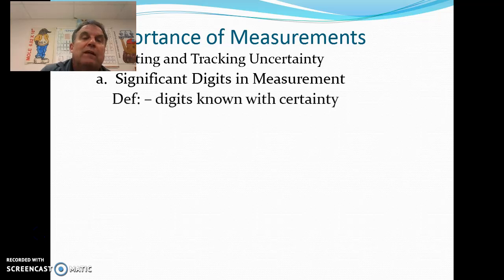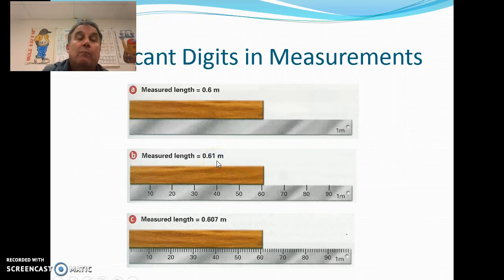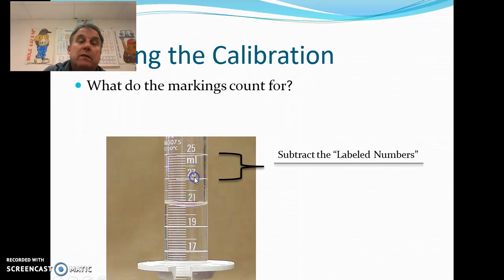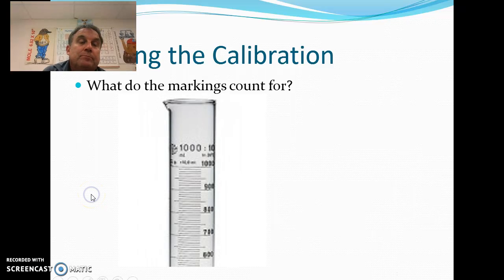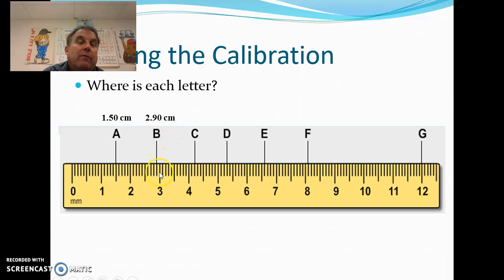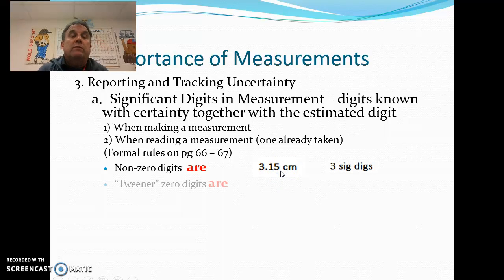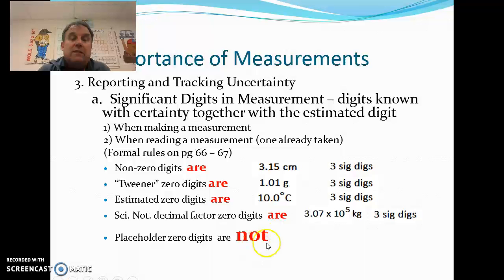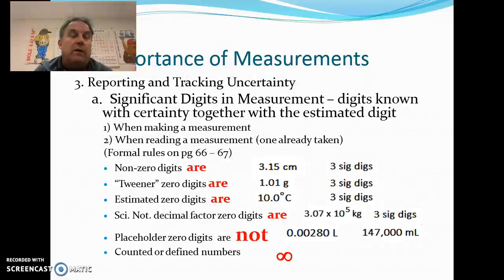Sig Digs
Introduction to significant digits; how to record them and how to read them.